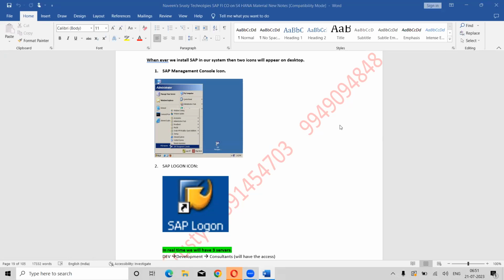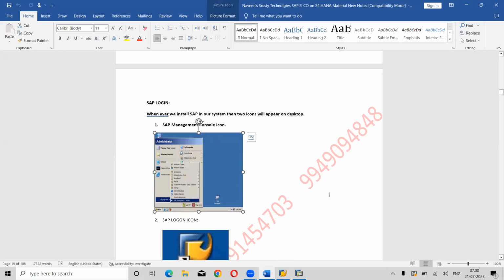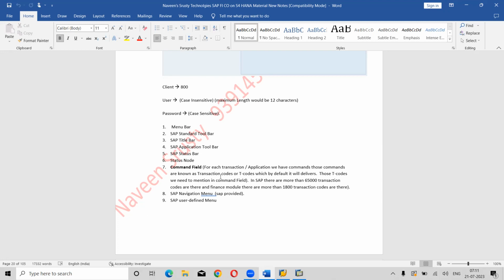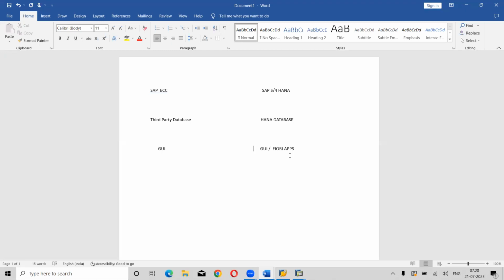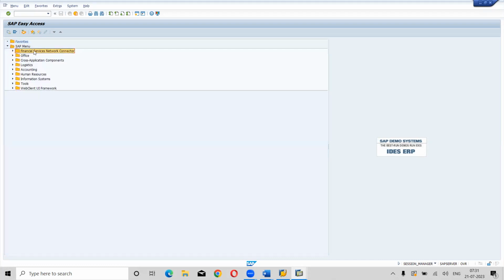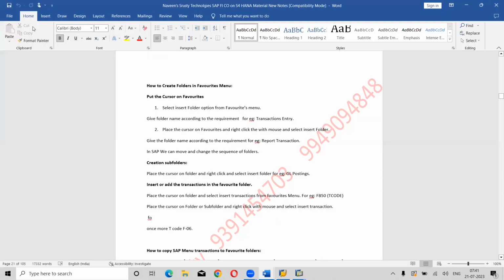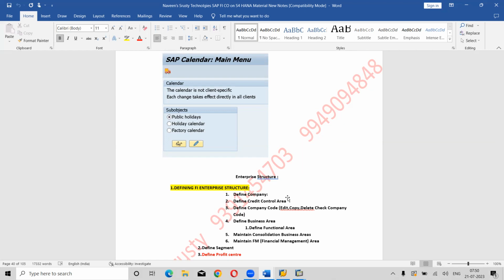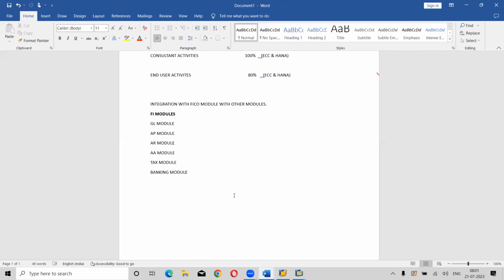SAP FICO S4 HANA Day 13 21 07 2023